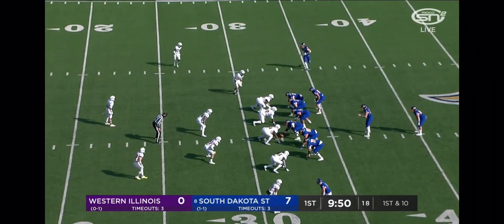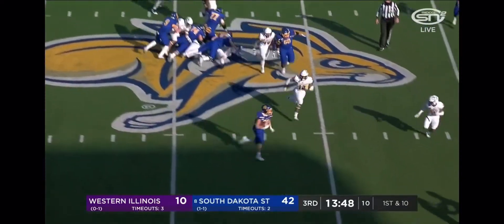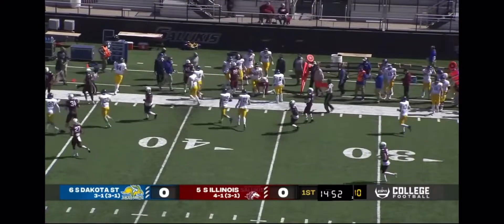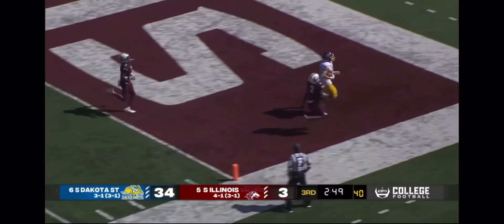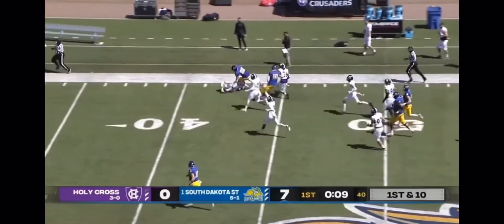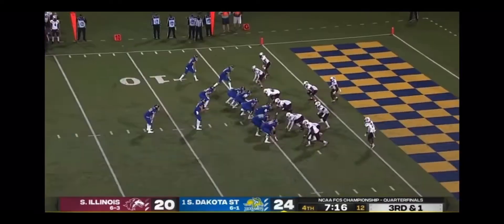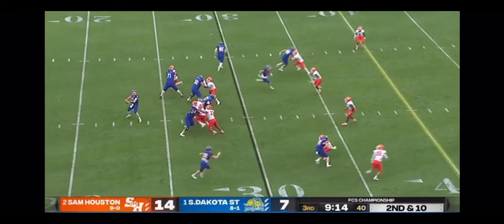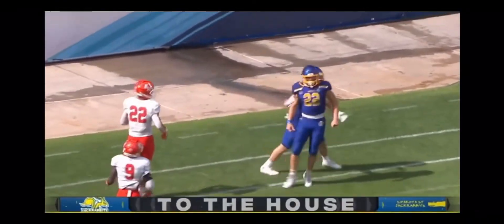Isaiah Davis SDSU RB / Freshman Highlights